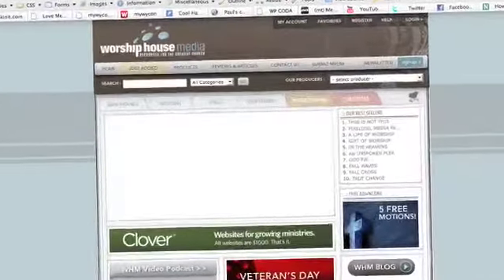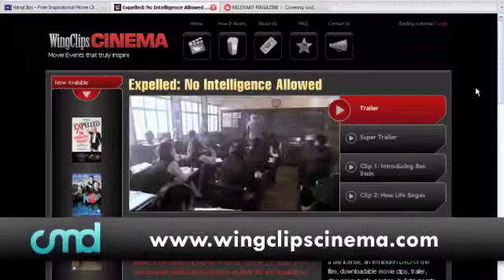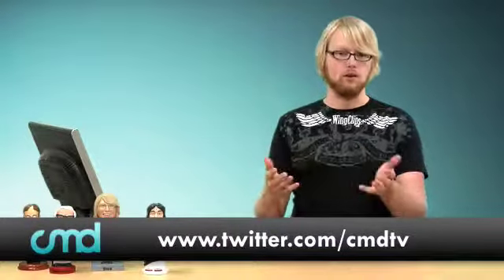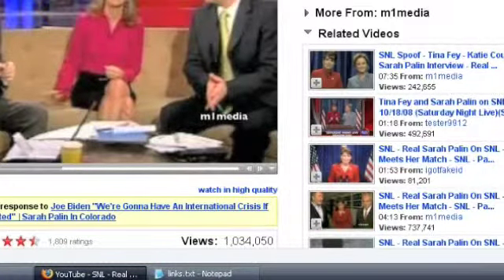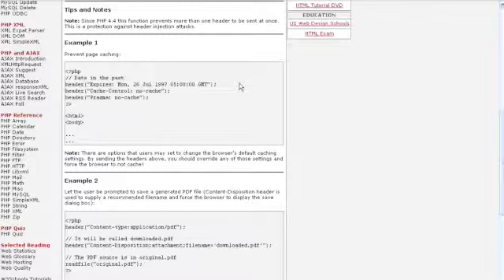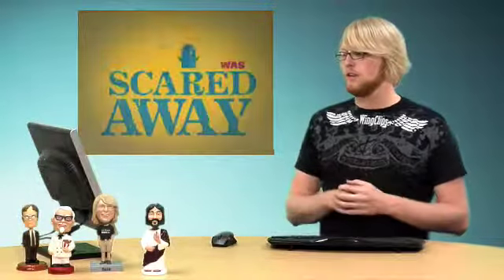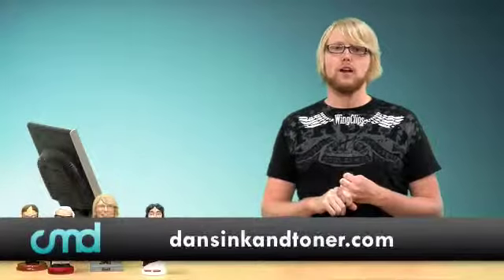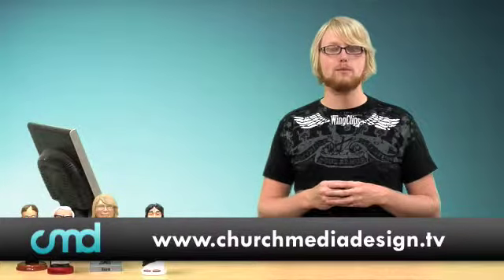CMD 36: Saving Youtube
Saving Youtube videos has never been easier, we get our first html tip, and check out some sweet typography videos. all on this weeks CMD TV! You can find more information and the show notes